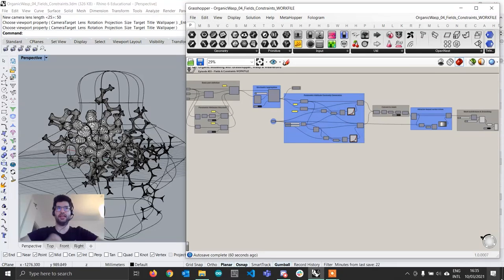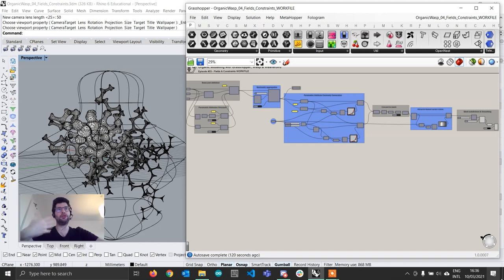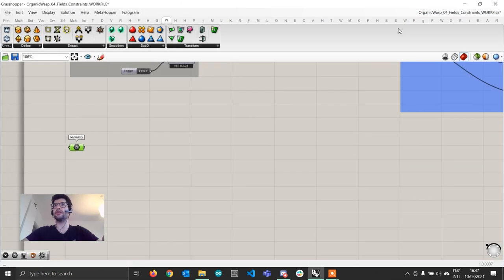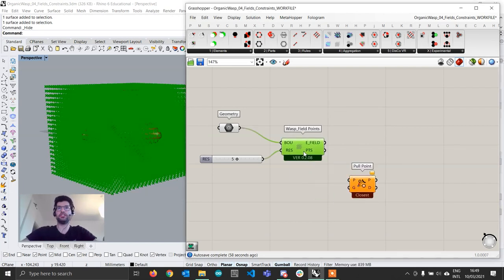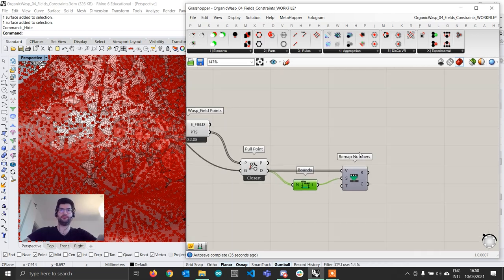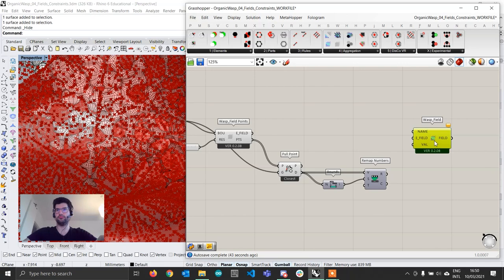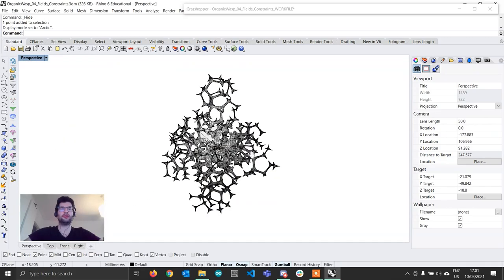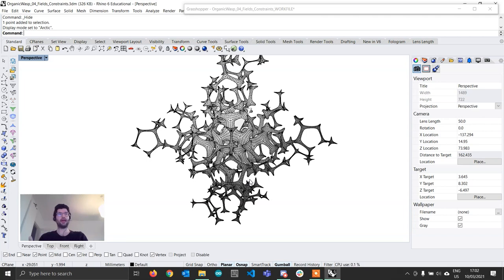Organic Modelling with Wasp, Weaverbird & Grasshopper - Tutorial #04: Fields & Constraints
In the last tutorial of this series, we will learn how to use Fields and Constraints to shape the result of our aggregation. We will also learn how to use the same geometries used for the field to affect the geometry and color of our parametric attributes